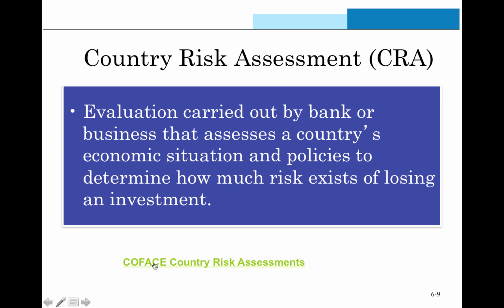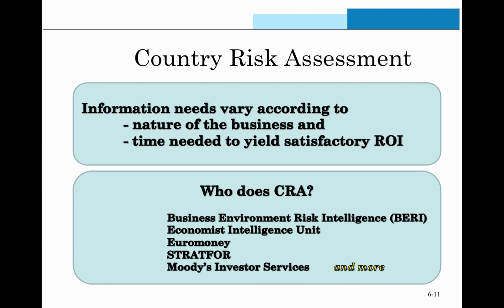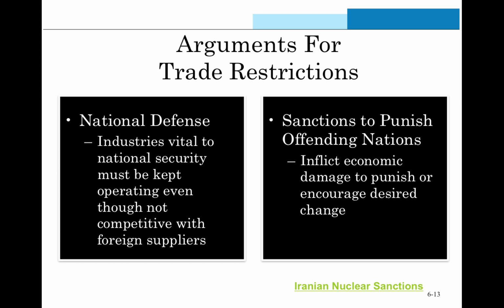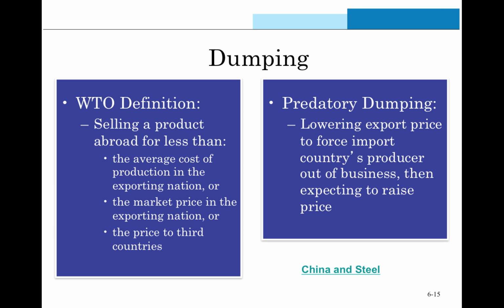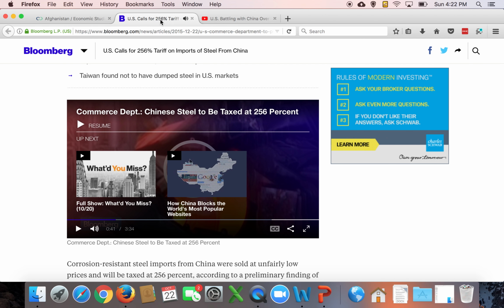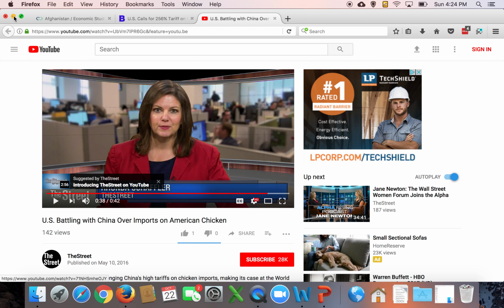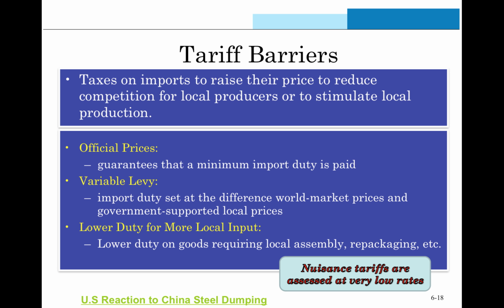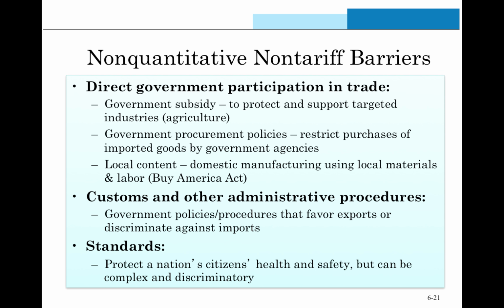Chapter 6 Video 2